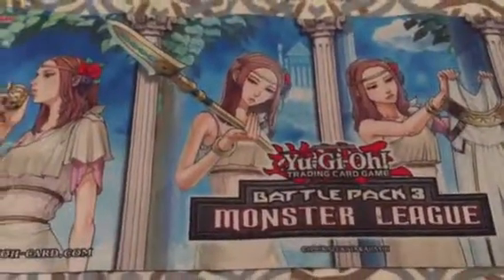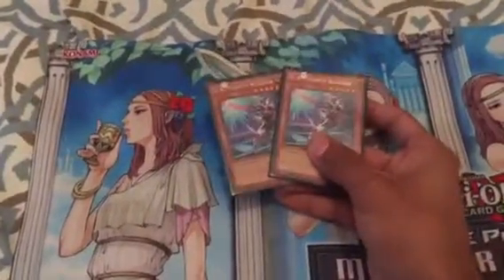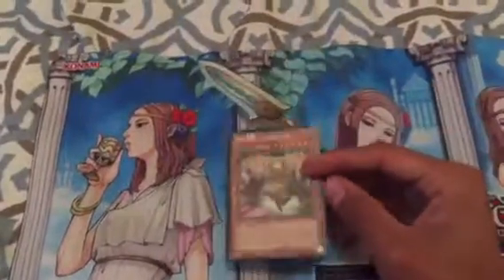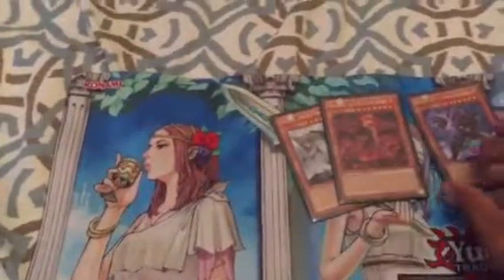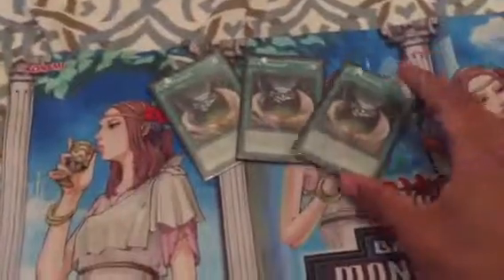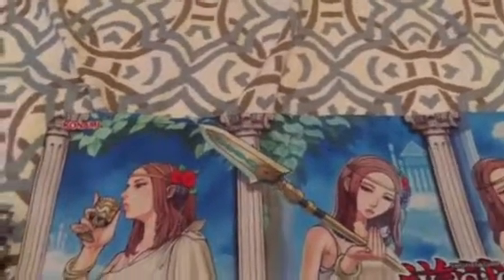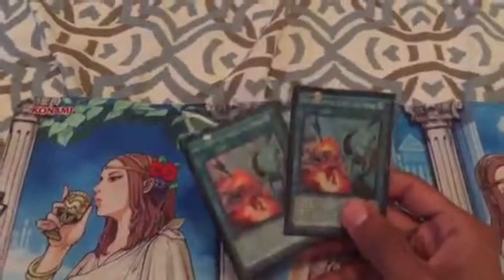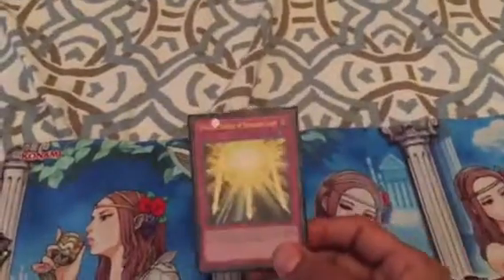U.A. Deck 2017 - Link format